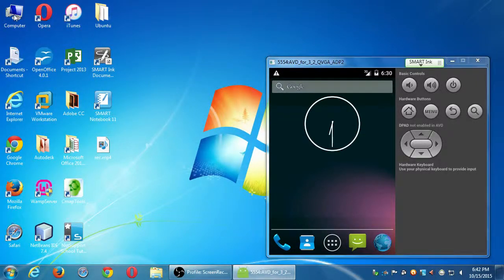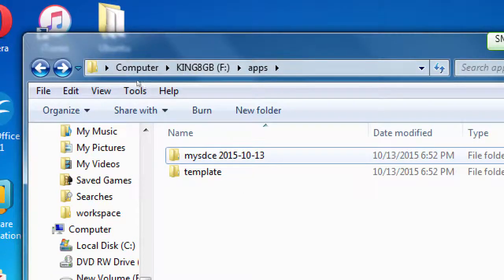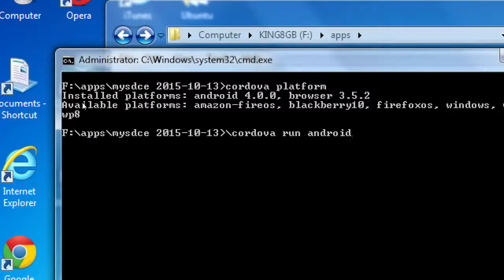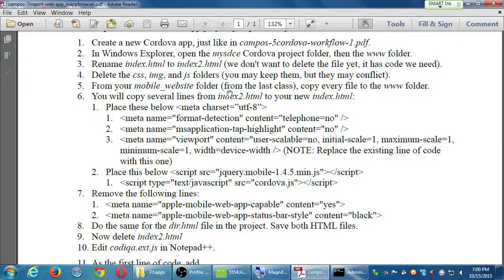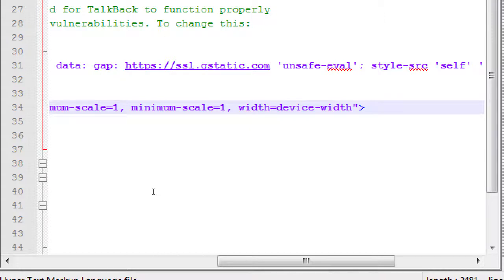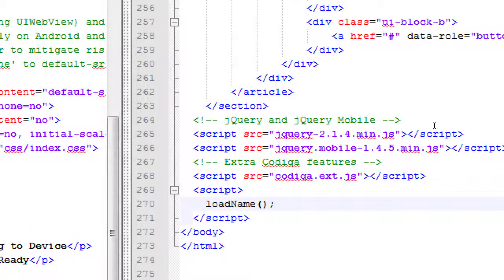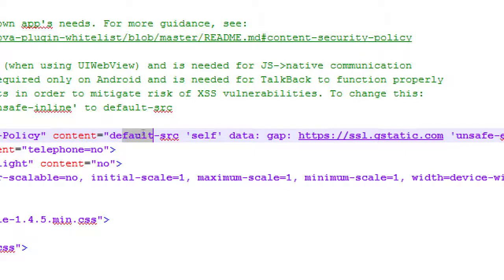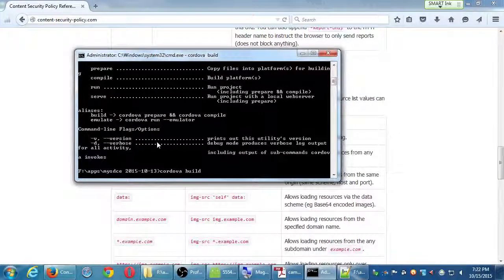SDCE Android II 2015 10 15 A